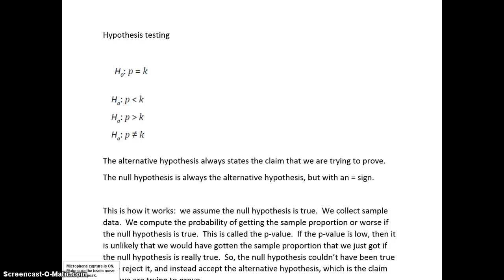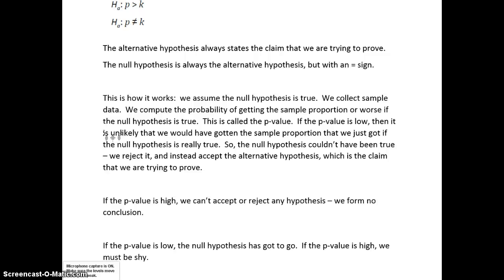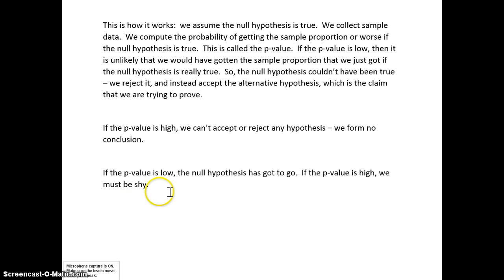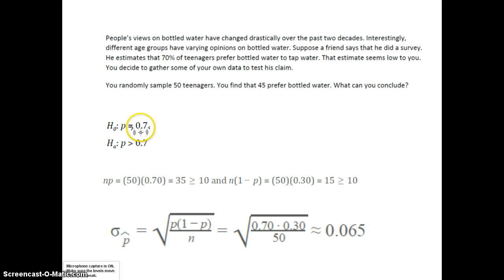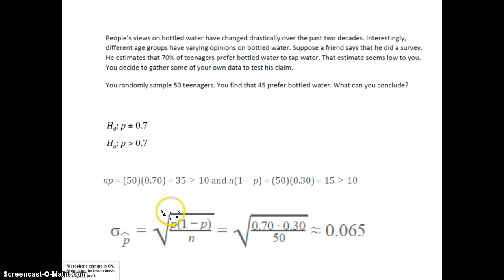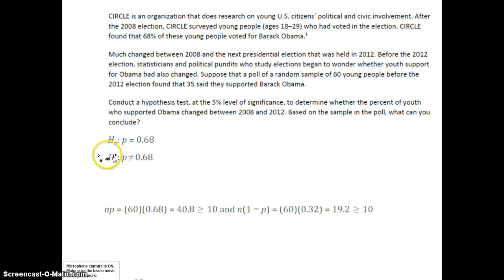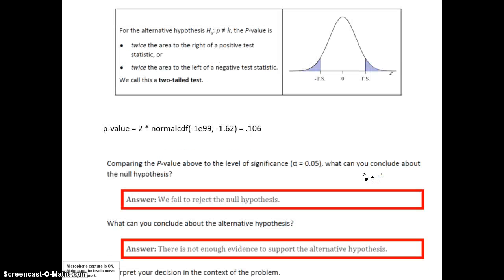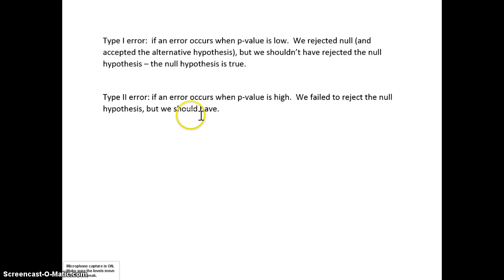Module 7 - Statway - part 3 - hypothesis testingis testingis